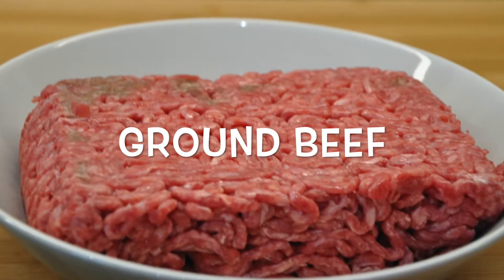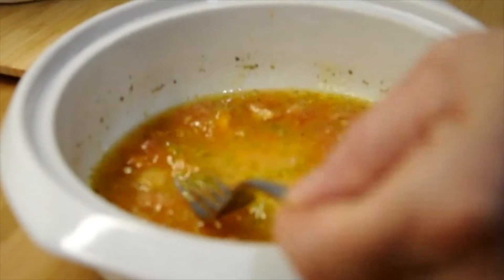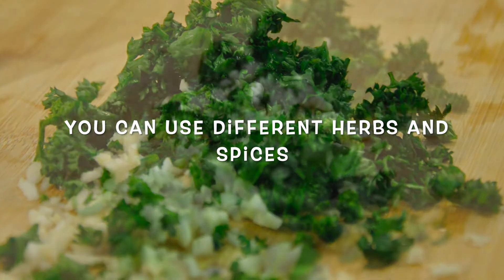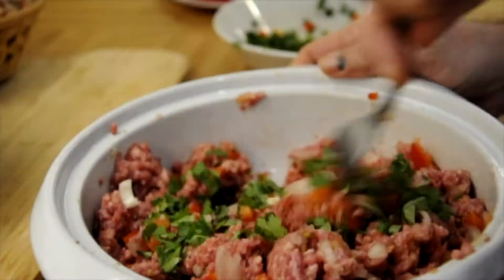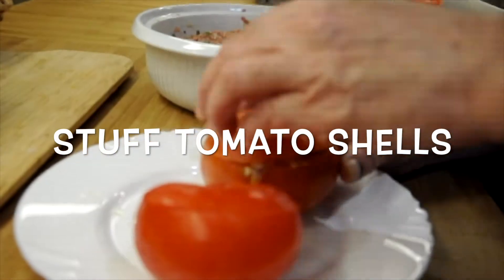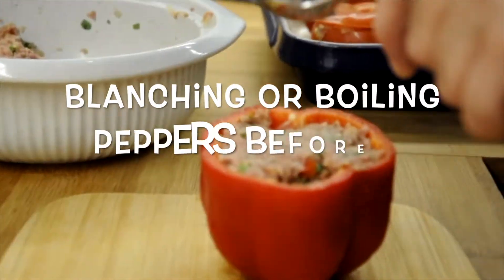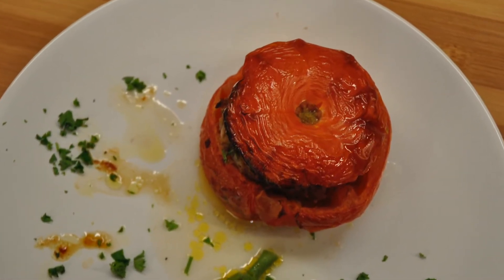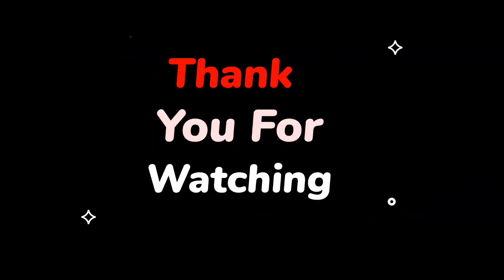Beef Stuffed Peppers And Beef Stuffed Tomatoes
Stuffed bell peppers and Stuffed tomatoes are a classic dish that remain popular because they are so delicious and can be made in various other ways. Everyone will be asking for seconds when these are on the dinner table! A true comfort food, versatile, flavorful and a bit of healthiness thrown in.
In a traditional stuffed pepper recipe, the bell peppers are boiled before they’re stuffed with meat and covered in a tomato sauce. However We prepared these without boiling peppers first. When you bake the peppers without boiling them first, you get a nice, semi-firm pepper that retains that “fresh pepper” taste

This is how we prepared our stuffed peppers and tomatoes over the Christmas season.

Ingredients:
    4 bell peppers any color, or a combination of colors
    4 Tomatoes
    1 tablespoon olive oil
    1 pound ground beef
    1/2 cup onion finely chopped
    2 garlic cloves chopped
    1 teaspoon salt
    1/2 bell pepper chopped
    1 teaspoon cumin
    1/4 teaspoon ground black pepper
    1 cup breadcrumbs
    1/4 Milk
    Chopped fresh parsley
    1/2 cup water

Preparation:
Preheat oven to 350 degrees F and lightly grease a small baking dish.

Tomatoes:
First, cut the tomato tops. Do not discard tops. To loosen the flesh, go around the tomato edges with a paring knife. Using a spoon, carefully scoop out the tomato pulp. Now, tomatoes are fully emptied and the tomato "shells" are ready for stuffing. Do not discard the flesh, chop it up for later to use in the filling.

Peppers:
Slice the top of peppers, cut the inside membranes and remove seeds.
Blanching the peppers softens them a bit, so they are more tender and less bitter. It’s OK to skip blanching like we did, but the peppers will be slightly crunchy. If you blanch the peppers, make sure to let them dry or use paper towels to dab any pooled water on the inside of the peppers. Blanche for 5 minutes.

Breadcrumbs:
Add one cup breadcrumbs and 1/4 cup milk to bowl and mix.
Stuffing: Combine ground raw beef, breadcrumbs and chopped seasoning, dry herbs, salt and pepper in a bowl. precooking meat is optional.

Add the bell peppers and tomatoes to a lightly oiled baking dish.

Drizzle with olive oil and bake in a preheated oven for 1 hour until beef is cooked through.

Before serving sprinkle some cheese on top if you desire.

Tips:
Meat: You can use ground beef, ground chicken or turkey, you can also use ground sausage or a combination of beef and sausage. It is your preference.

Rice:
If you decided to use rice, stuffed peppers/tomatoes  with rice are delicious and great to use some leftover rice. All you have to do is add cooked rice to the raw meat. The ratio usually is 1 cup of cooked rice to 1 pound of beef, but you can tweak it based on your liking. You can always skip the rice as well and use more beef, veggies or beans.
Note, do not stuff the peppers/tomatoes with uncooked carbs (pasta or rice); the rice or pasta will not cook because it would require more water than the pepper/tomatoes could possibly contain.

Storage:

Fridge:
Store any leftover stuffed tomatoes on a large plate wrapped in plastic wrap or transfer them to an airtight container and place it in the fridge for up to 3 days.

Freezer

Freeze:
Allow any leftovers to cool completely, then transfer them to an airtight container and place them in the freezer for up to 4 months. When you want to eat them, cook them frozen in a preheated oven for 20 minutes at 350 Fahrenheit (176 Celsius).

Artist: Unicorn He